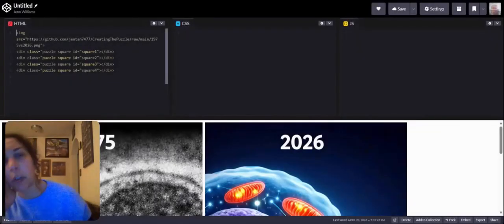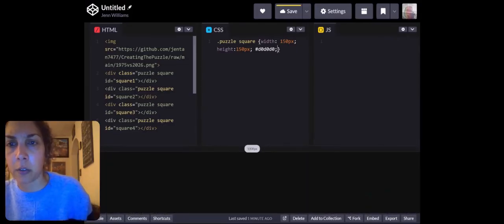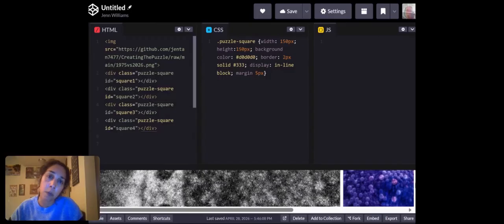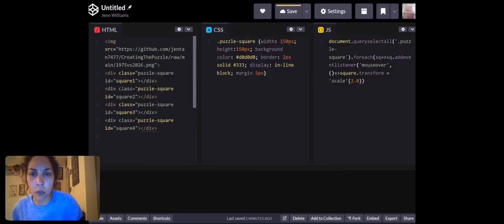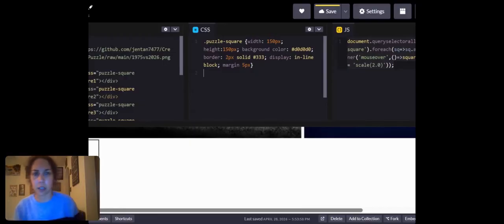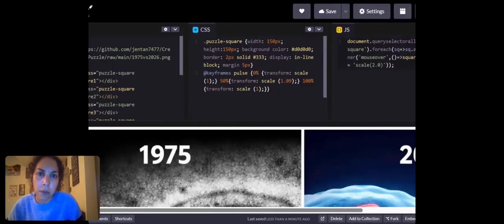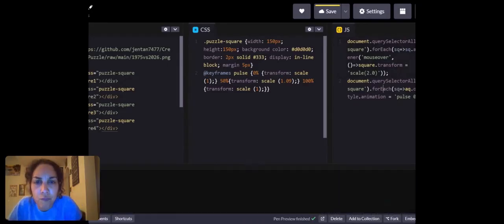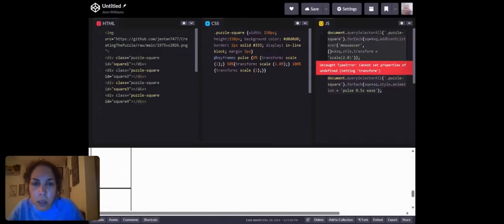Part 5 Apr 28, 2026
Explore the creative process behind tonight’s CodePen puzzle, where design meets discovery. Each interactive element was built to make complex ideas visually intuitive and fun to solve. Watch the full puzzle unfold and test your own insight in real time.